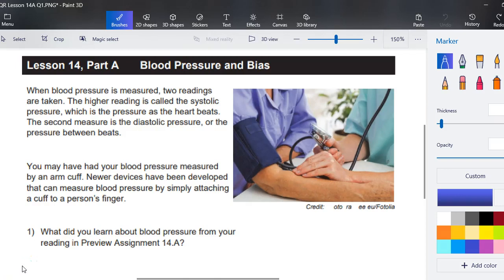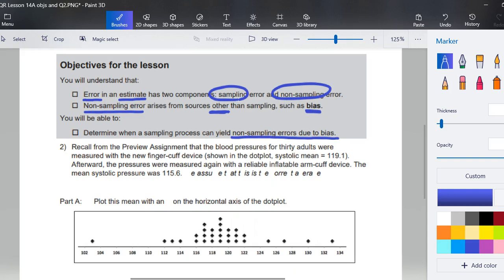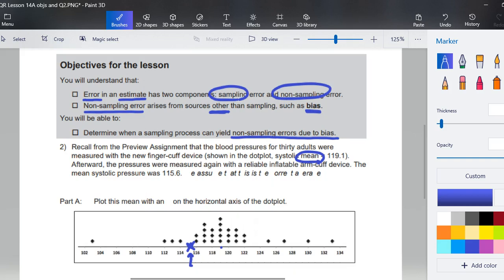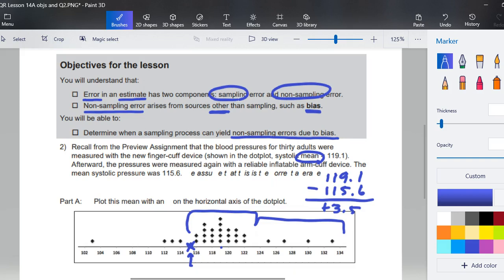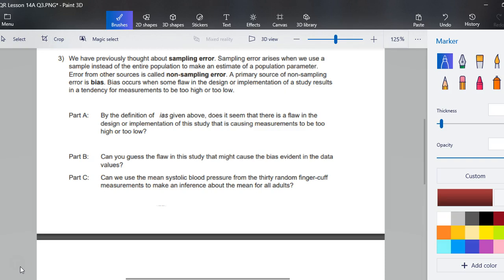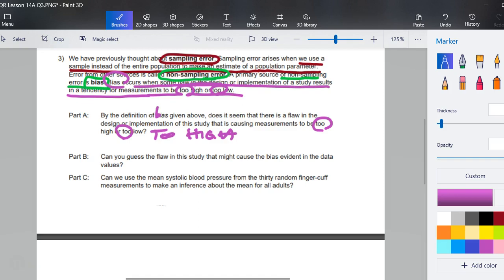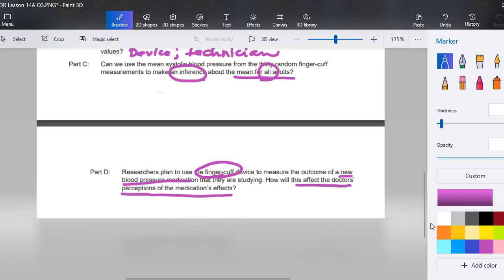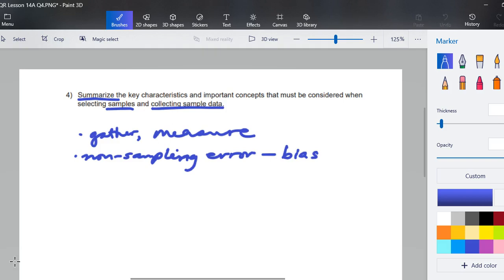QR Lesson 14A